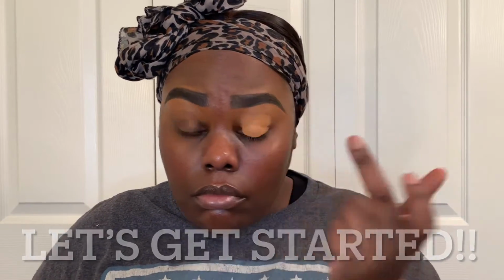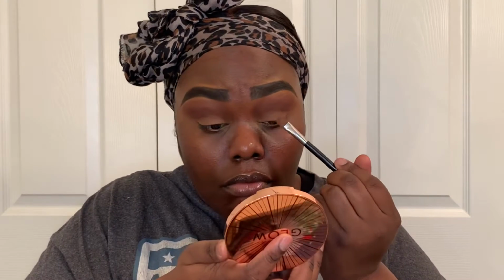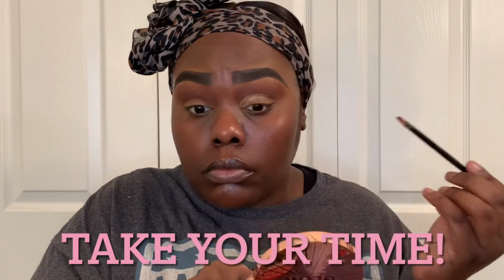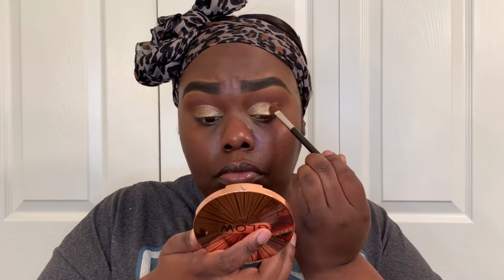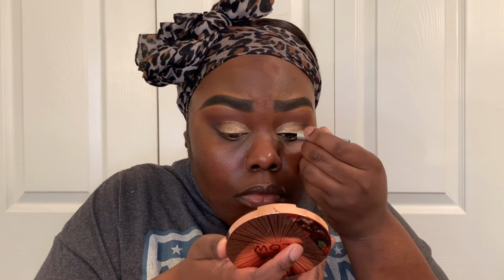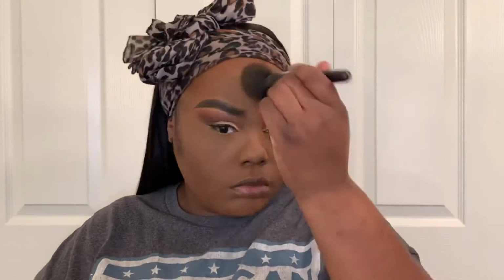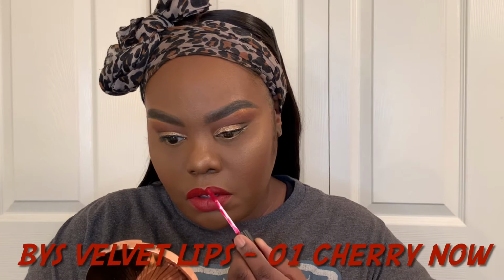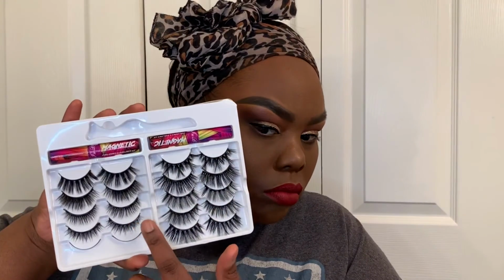The Perfect Holiday Makeup | Red Lip Products from Family Dollar & Dollar General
Hi!

Welcome to my new channel where I’ll be providing drug store makeup tutorials, hair tutorials, and behind the scenes of my girl boss journey as the owner of Lush Hair Suite, LLC.

Thanks 😊